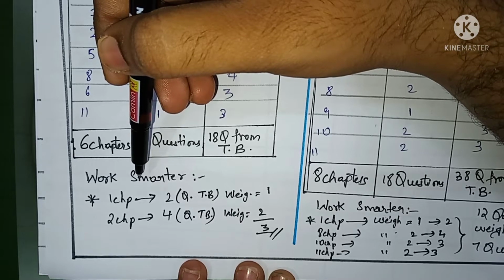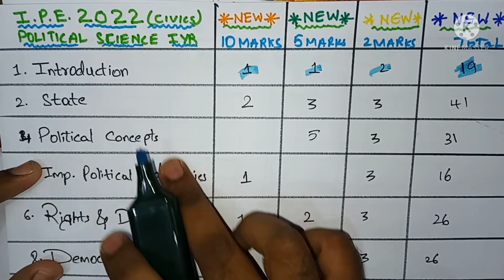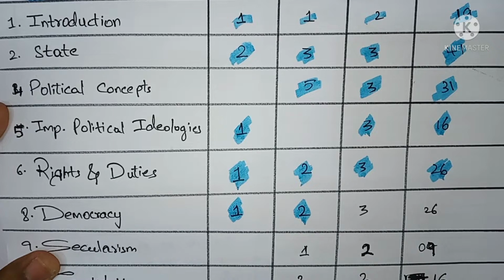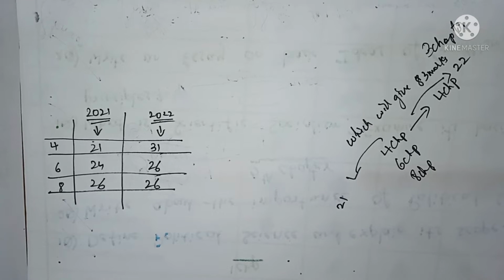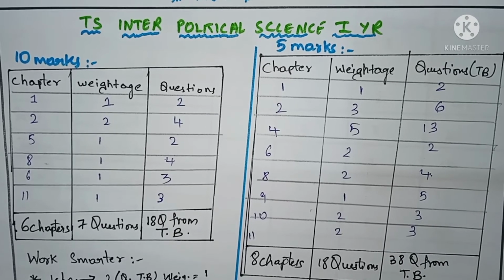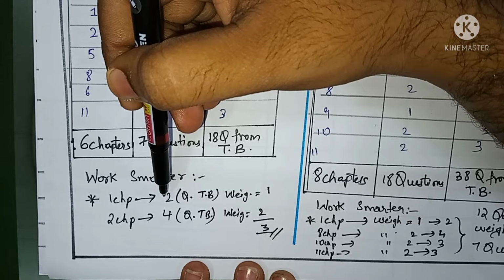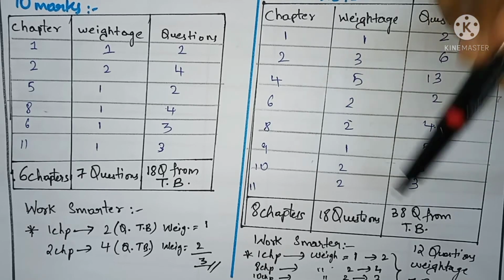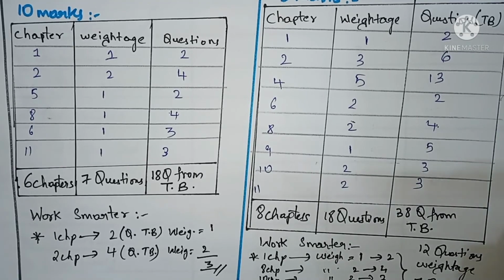TS INTER 1YR POLITICAL SCIENCE EM 2022||PAPER WEIGHTAGE ||NEW PATTERN||2022 SYLLABUS